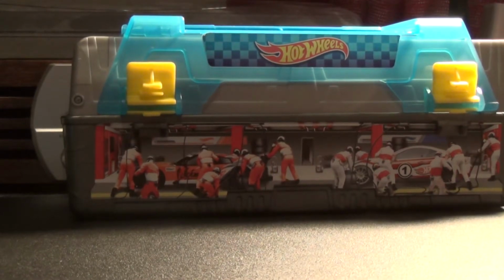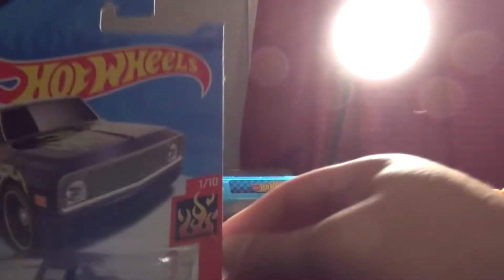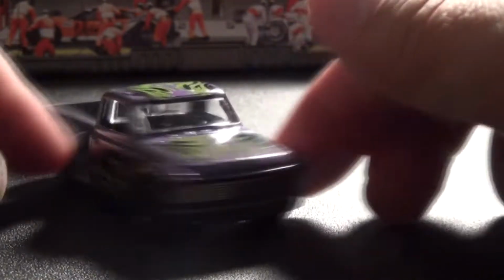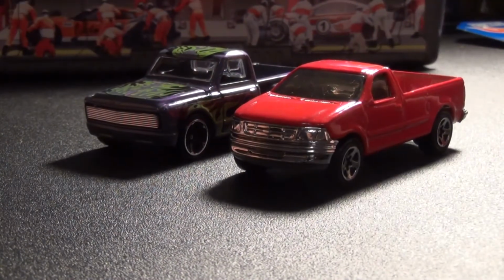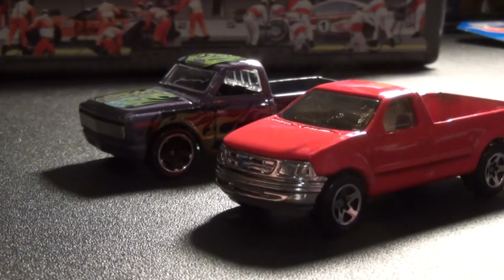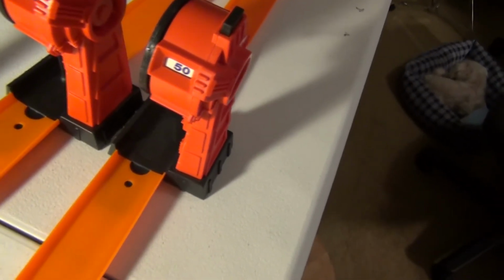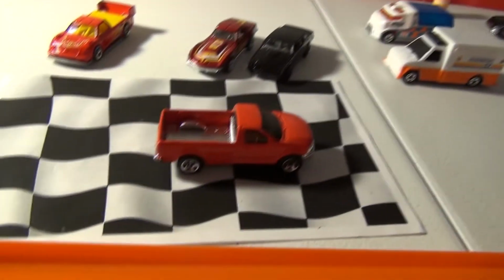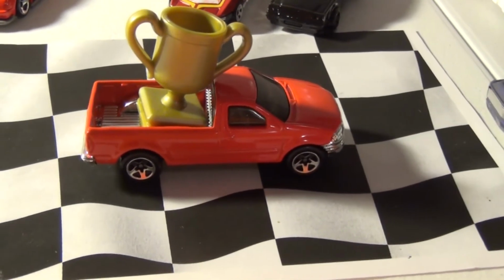Hot Wheels 2018 Custom 69 Chevy Pickup-Race 15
Hot Wheels 2018 Custom 69 Chevy Pickup-

***Chapman & Harwood newest song The Lights at KFC is now on Itunes, Google Play and Amazon Music just type in Chapman & Harwood***

2017 Truck Winners:
Race 1 thru 8-Rob's Rogues-1978 Dodge Li'l Red Express
Race 9 Maddwoba-83 Blue Chevy Silverado
***Race 10 Maddwoba-Pikes Pike Tacoma***(SuperTruck Race)
Race 11-Track Beast-Mazda Repu
Race 12 thru 13-Stew Murray- 97 Ford F-150